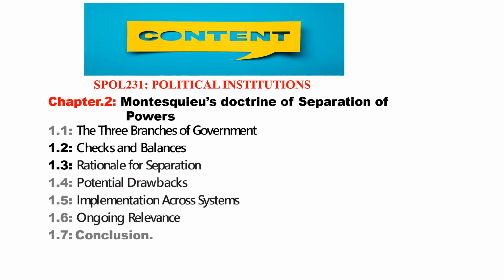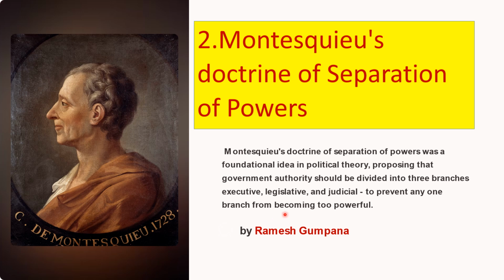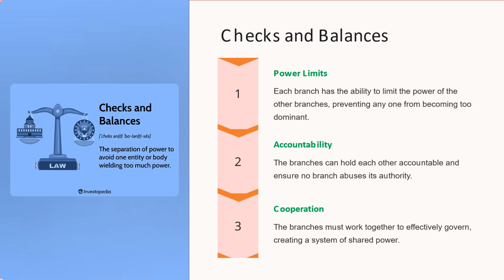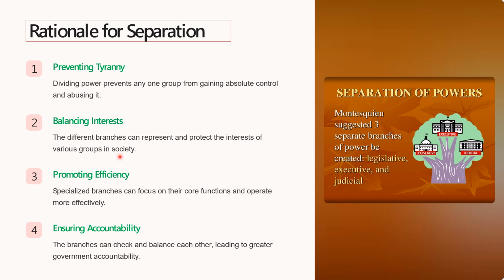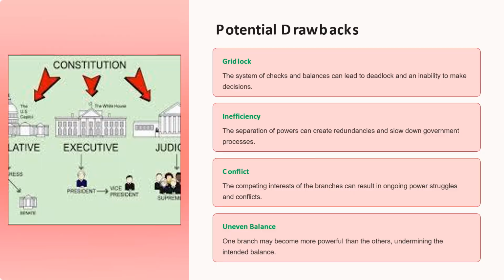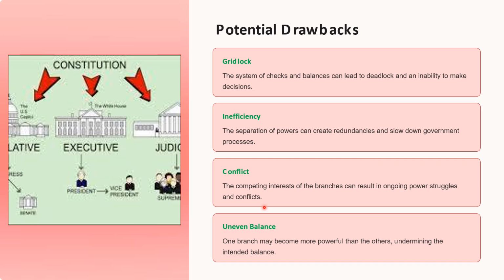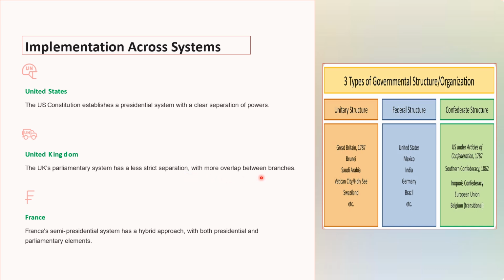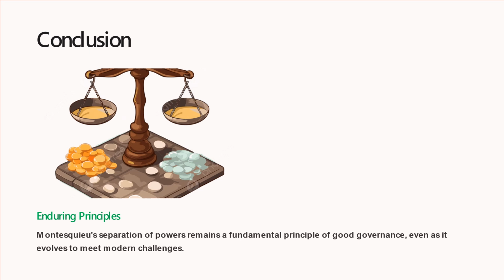2 Montesquieu's Separation of Powers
The Montesquieu Doctrine of Separation of Powers is a political theory developed by Baron de Montesquieu, an 18th-century French philosopher, in his famous book "The Spirit of the Laws" (1748).

Montesquieu believed that to prevent tyranny and abuse of power, the powers of government should be divided into three separate branches:

Legislative – Makes the laws

Executive – Executes or enforces the laws

Judicial – Interprets and applies the laws

Key Points:
Each branch should be independent and not interfere with the functions of the others.

This separation ensures a system of checks and balances, where no single branch becomes too powerful.

Montesquieu was inspired by the British constitutional system, especially the balance between the monarchy, Parliament, and the courts.

Importance:
His doctrine laid the foundation for modern democratic governments, influencing the U.S. Constitution, French Constitution, and many others around the world.

In short, Montesquieu’s idea promotes liberty, fairness, and limited government power through the clear division of governmental functions.